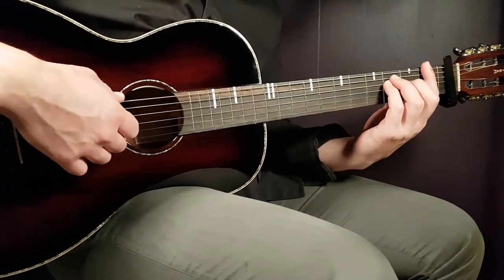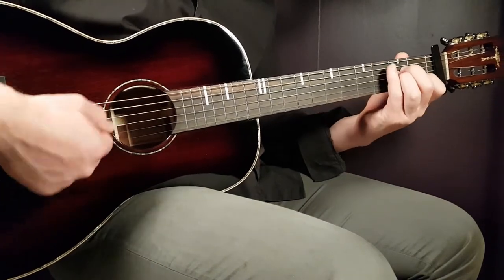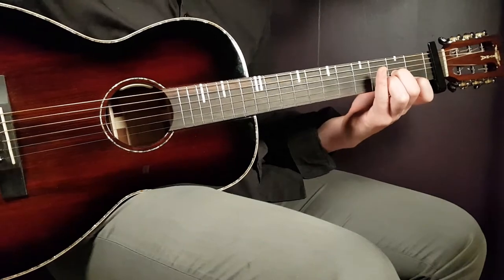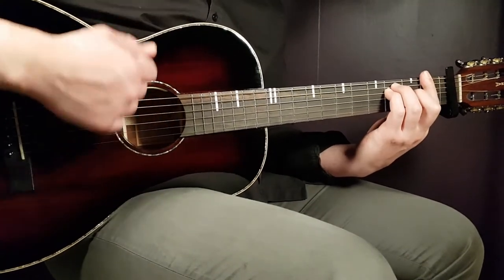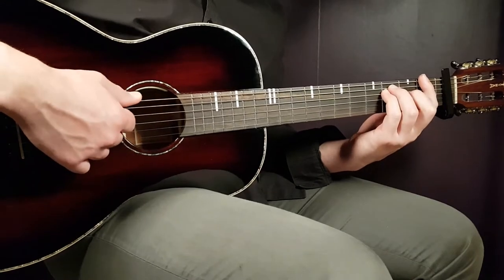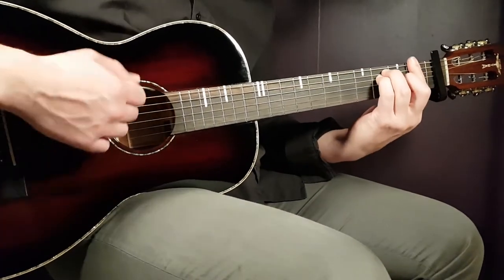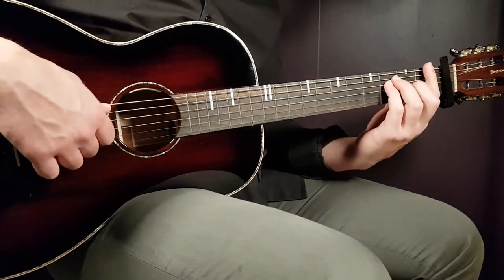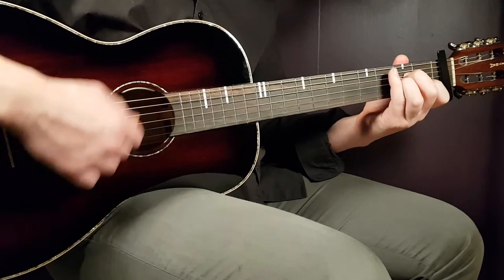How to play TORY LANEZ - '87 STINGRAY Acoustic Guitar Lesson - Tutorial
"'87 Stingray" by Tory Lanez
Play tuned!